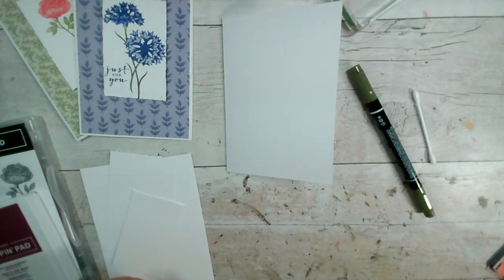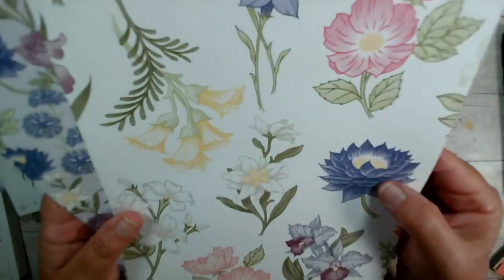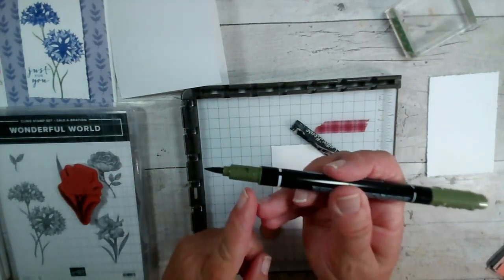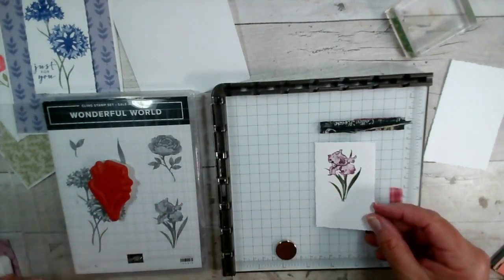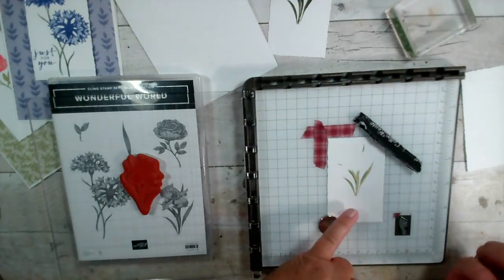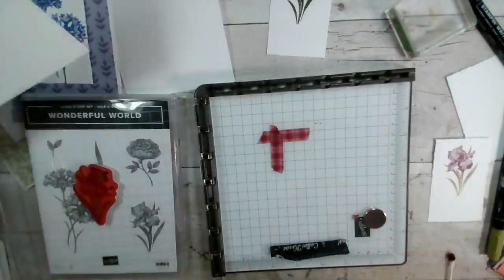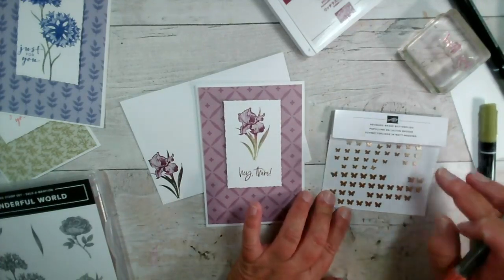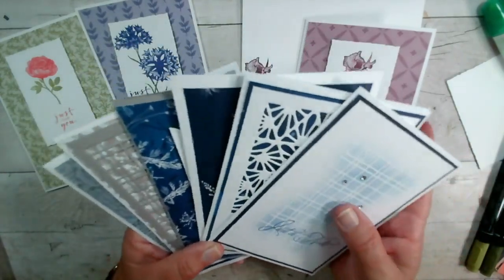Going back to basics - using Stampin' Write markers on rubber stamps to get a multi coloured image.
Join me as I go back to basics - but with a twist!
For this video I used the beautiful Wonderful World stamp set and matching papers from our Sale-a-Bration brochure. You can earn these for free with an order over £90 between now and the end of August 2022 - or whilst stocks last.
For this card which we also made at coffeeandcard I used Mossy Meadow marker pen and the Rich Razzleberry ink for the main part of the iris image.
These DistInktive stamps (R) do like a fair amount of ink applied to get the full detail.  The Stamparatus is the perfect tool for the job too, as you know the stamp will be positioned correctly each time and it allows you to build up colour as needed.
There are so many lovely designs of paper it was hard to choose one, but I thought the Rich Razzleberry backing just set off this design perfectly.
I used the Decke Edges Rectangles for the stamped layer, and Basic White card for the base.
Of course, we had to decorate the envelope too!
As you will see from the video, I used a cotton bud to clean off the ink from the stamp after applying the flower layer. You can ink these up in either order, it wouldn't make any differrence.
I hope you like the finished result.

All items used in this video were in stock at the time of the video recording/publication. All items and prices refer to the UK market.  Sale-a-Bration products are valid for orders over £45/£90 placed between 1 July and 31 August. There is no guarantee of availability towards the end of this period.